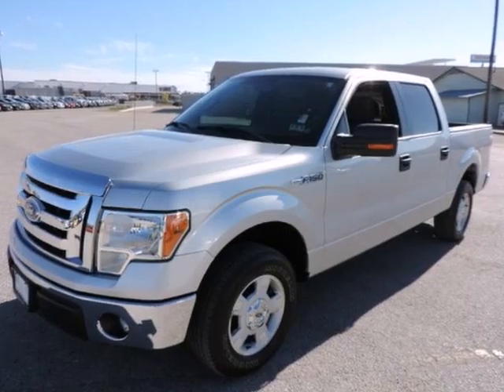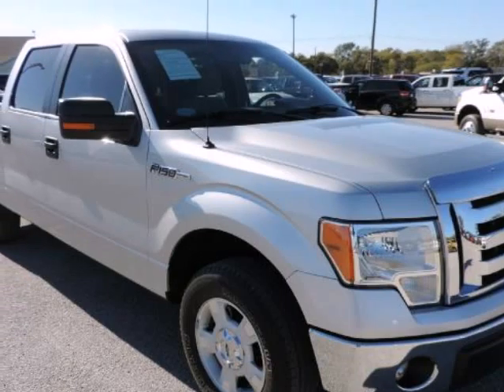2012 Ford F-150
2012 Ford F-150 2WD SuperCrew 5-1/2 Ft Box XLT
Stock Number: F3215A
VIN: 1FTFW1CF4CFC34030

Texas Edition. Ford Certified, 4D SuperCrew, 5.0 Liter 8 Cylinder FFV, 6-Speed Automatic Electronic, RWD, Ingot Silver Metallic, Steel Gray w/Cloth 40/20/40 Front Seat, ABS brakes, Compass, Electronic Stability Control, Illuminated entry, Low tire pressure warning, Remote keyless entry, and Traction control. Your quest for a gently used truck is over. This good-looking 2012 Ford F-150 has only had one previous owner, with a great track record and a long life ahead of it. You, out enjoying this wonderful Ford F-150, would be so much better than it sitting here proving nothing on our lot. It's ready, each time and every time. Come let it show you! Ford Certified Pre-Owned means you not only get the reassurance of a 12Mo/12,000Mile Comprehensive Warranty, but also up to a 7-Year/100,000-Mile Powertrain Limited Warranty, a 172-point inspection/reconditioning, 24/7 roadside assistance, trip-interruption services, rental car benefits, and a complete CARFAX vehicle history report. Winner of the 2012 Motor Trend Truck of the Year Award.